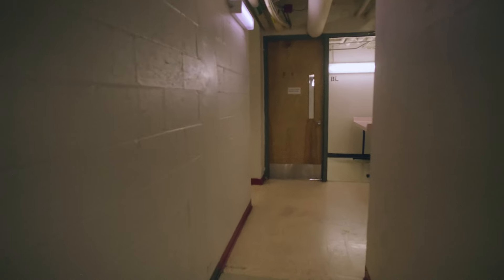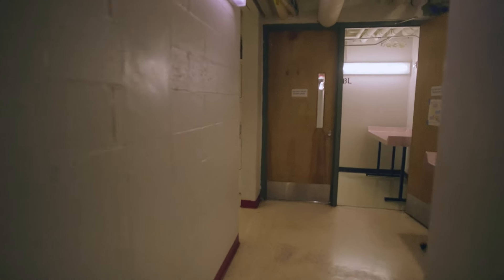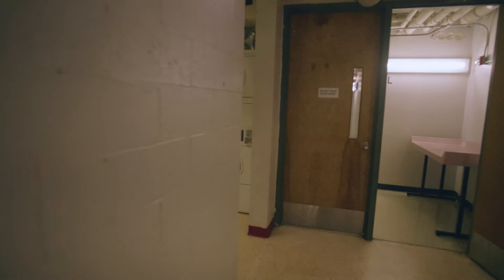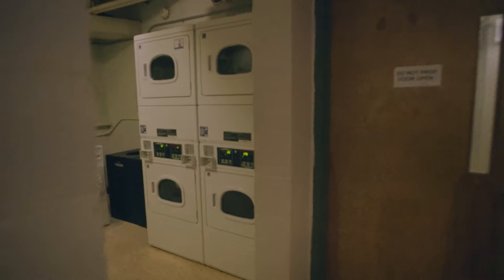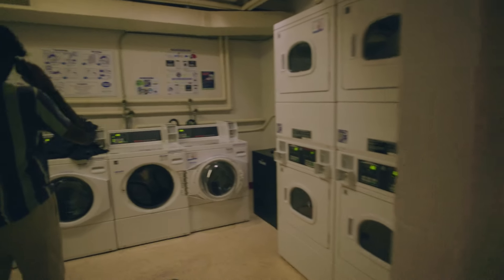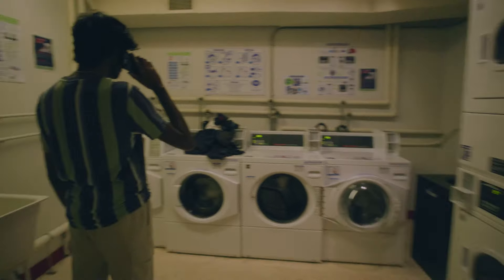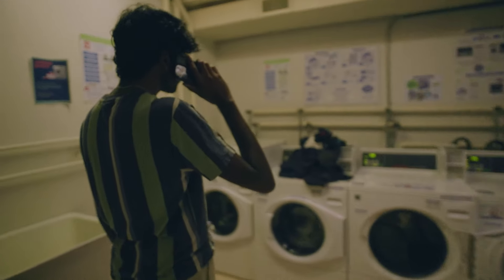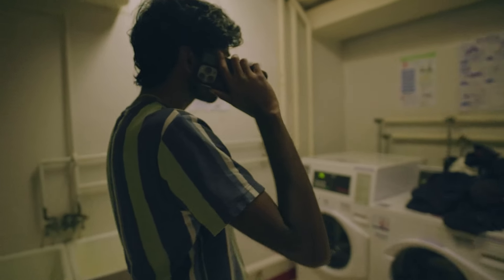phone call (short horror)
a college student gets a cryptic phone call from his roommate, but it's not what it seems.